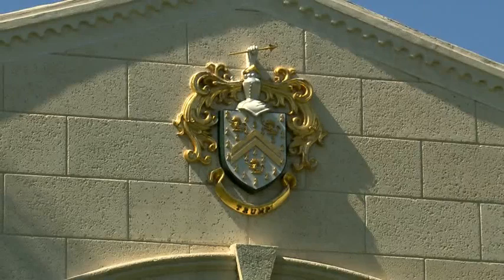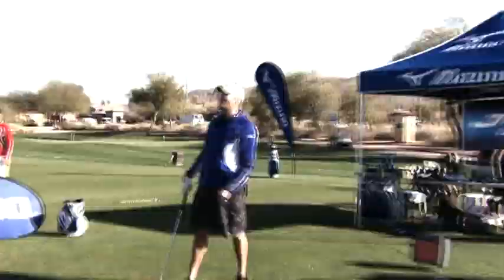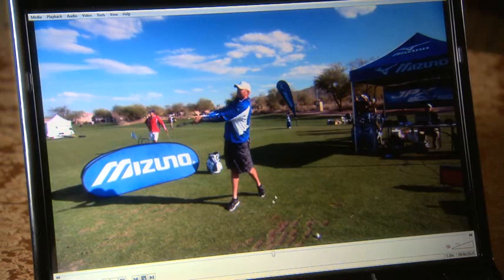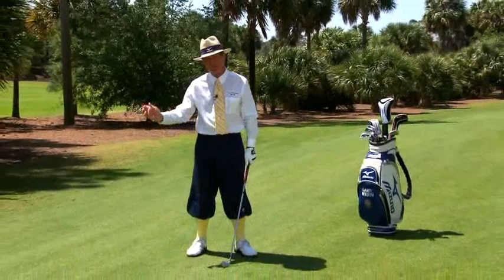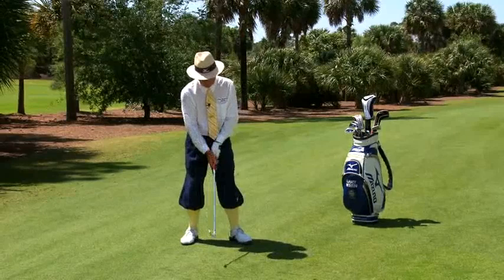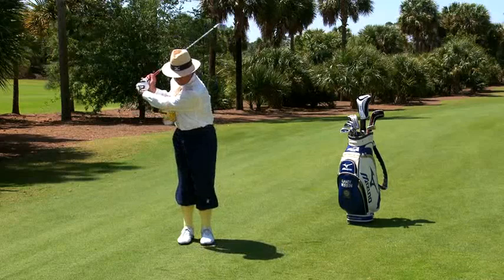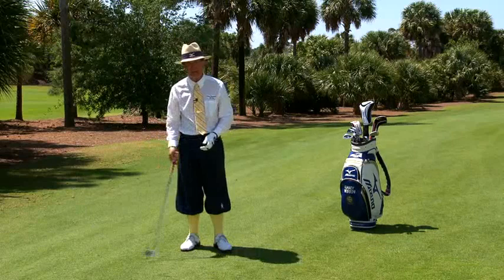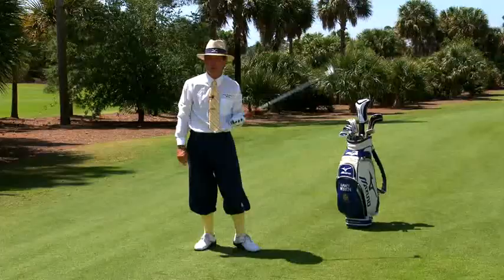Tips & Tricks with Dr. Gary Wiren: San Francisco Giants Jeremy Affeldt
Mizuno Golf JPX-800 Swing to Win Challenge Sandbox8.com Mizuno Golf Master Instructor Dr. Gary Wiren puts his teaching skills to a unique new test analyzing the swings of San Francisco Giants Relief Pitcher Jeremy Affeldt in the Mizuno Golf JPX-800 Swing to Win Challenge.